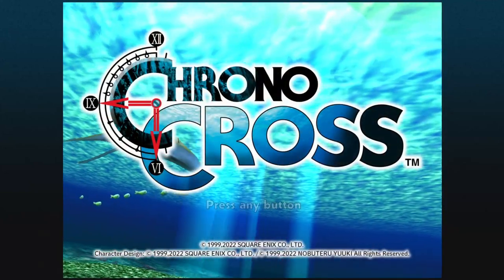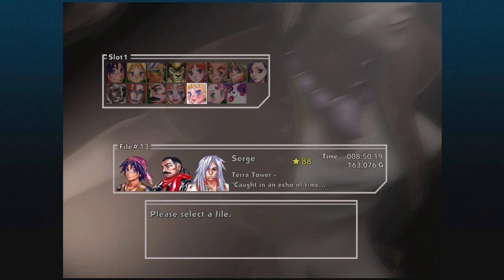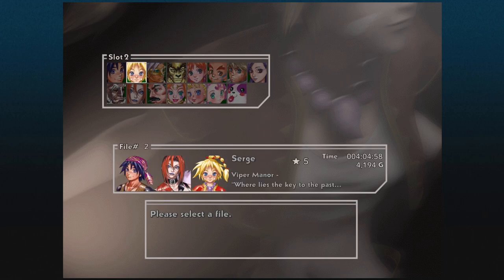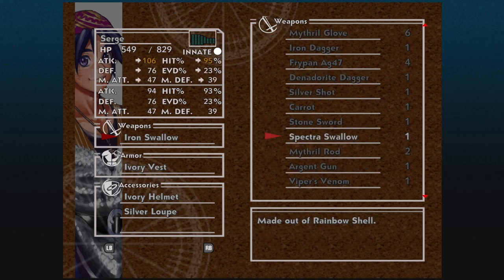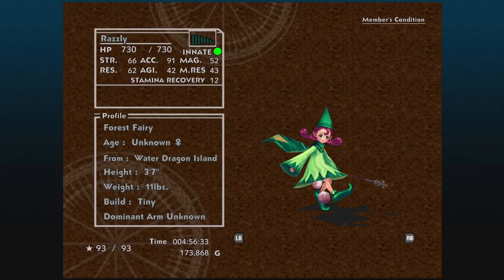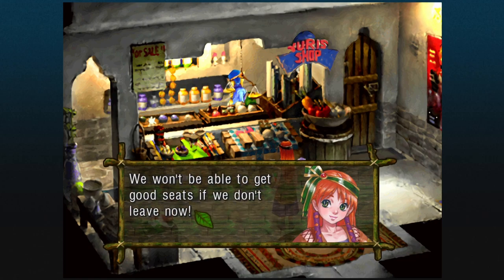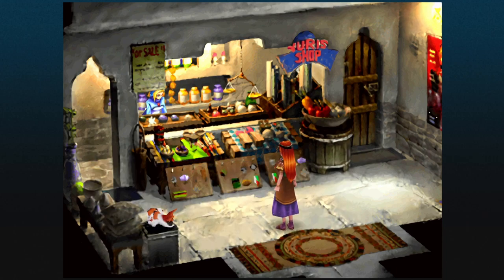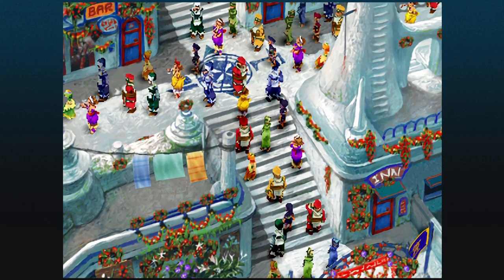Chrono Cross, PC - 59 - The Magical Dreamers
We join Serge, a young man from the village of Arni, as he experiences a life changing and world changing event, throwing him into another world and turning his life upside down. Can we figure out what's going on, or will we be forced to live as a ghost?

00:00 Welcome to Chrono Cross!
00:10 A Quick Discussion on Continue+
03:18 The Magical Dreamers